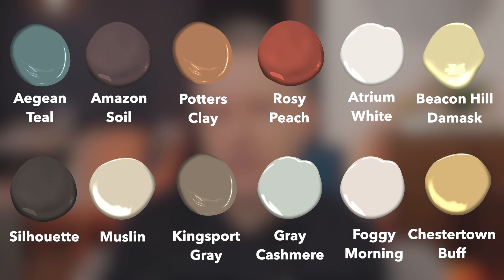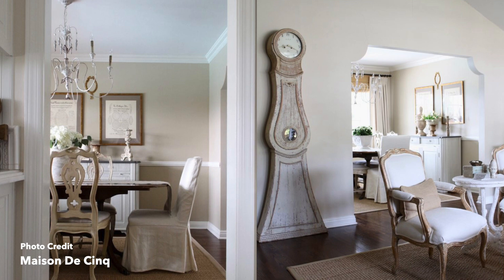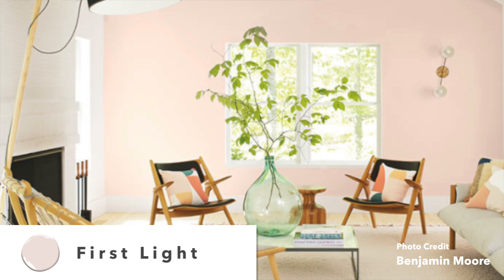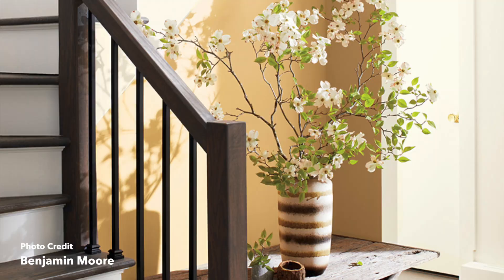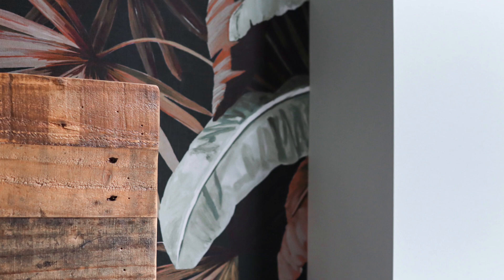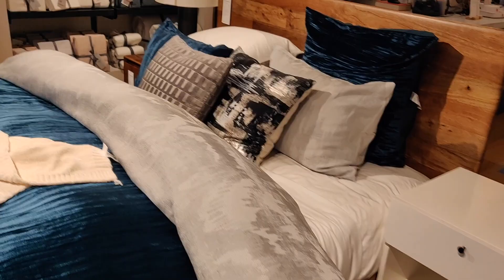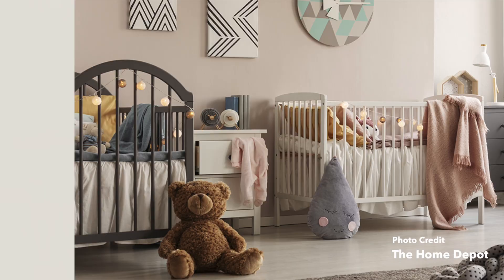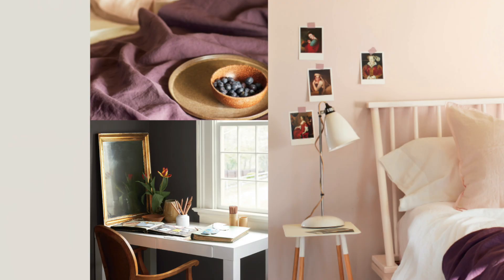Benjamin Moore COLOR OF THE YEAR 2021 🔥 HOT Interior Design Color Trends for 2021!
In this video, I discuss Aegean Teal, Benjamin Moore's color of the year and the the rest of the Benjamin Moor Color palette for 2021! I break down all of the different colors in Benjamin Moore's 2021 palette individually, and then I go through some specific palettes that I like and have been put together by myself and Benjamin Moore.  Really beautiful colors in here, and I think you will really enjoy the color schemes!

⏱ Timestamps
00:00 - Introduction to Benjamin Moore Color of the year palette
00:25 - Revealing the 2021 Benjamin Moore color palette with my thoughts
01:11 - Atrium White
01:46 - Muslin
02:09 - Foggy Morning
02:42 - Rosy Peach
03:09 - Beacon Hill Damask
03:39 - Chestertown Buff
04:12 - Potters Clay
04:34 - Amazon Soil
04:59 - Gray Cashmere
05:42 - Kingsport Gray
06:08 - Silhouette
06:38 - Aegean Teal
07:41 - Examples of color different color combinations

➤ Amazon - Frame Television

campsite.to/nicklewis